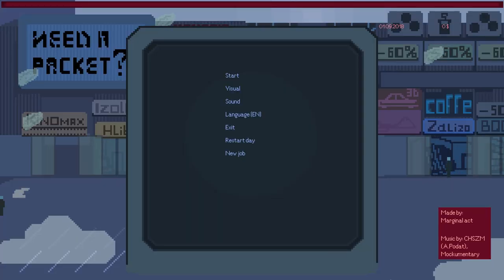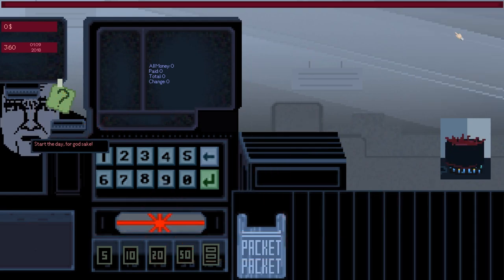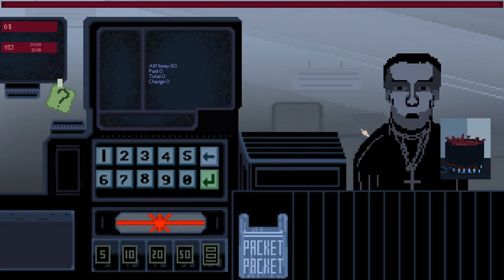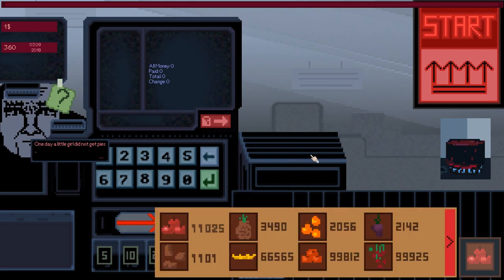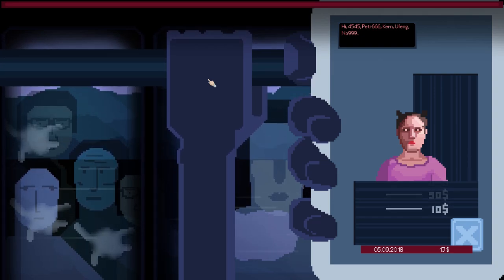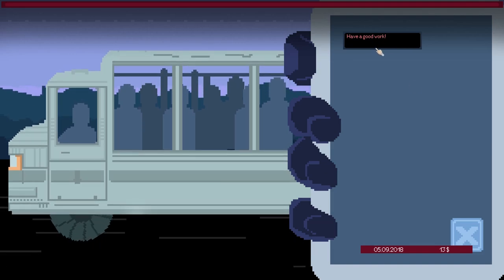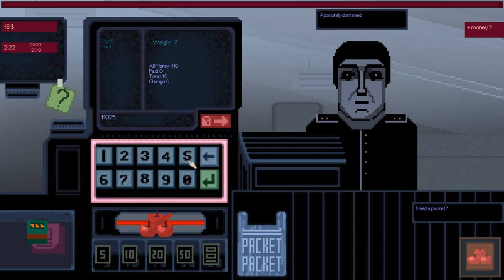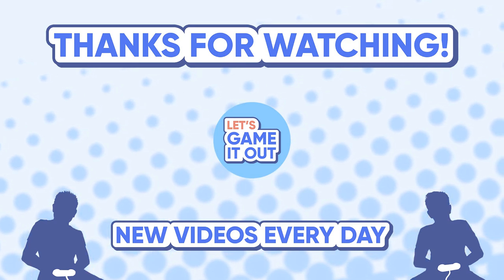Need a Packet? - This Game Is a TRIP - Let's Game It Out (First Look PC Gameplay)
Buckle up, this game is a TRIP. Have you ever wanted to work at a grocery store, ring up groceries, key in veggies, and also sell people legal drugs? YEAH you have! Come join us for this shared fantasy! (This video gives a first glance of the initial 20 minutes of gameplay, we're pretty sure it gets WAY trippier from here.)

More about Need a Packet?: Imagine "Papers, Please" except you're a grocery store clerk who lives in a dystopian wasteland with a trash problem. And you're slowly going insane. We didn't get that far, though, so it's basically just grocery store dystopian simulator and it's kinda awesome.